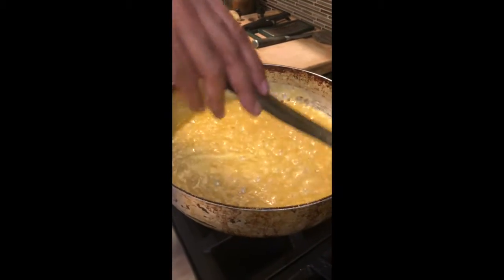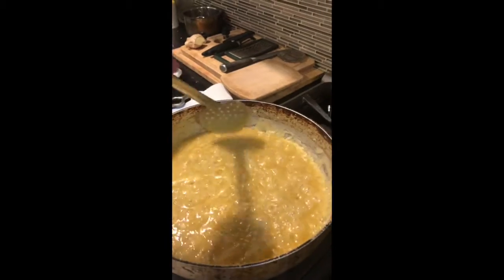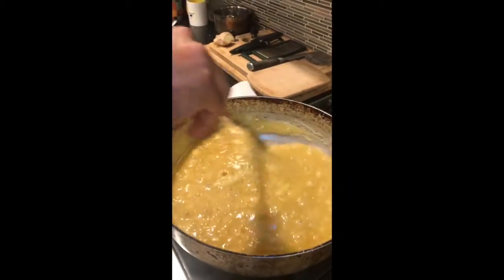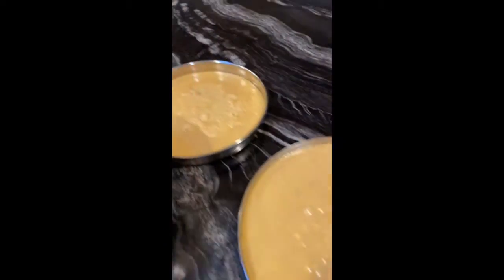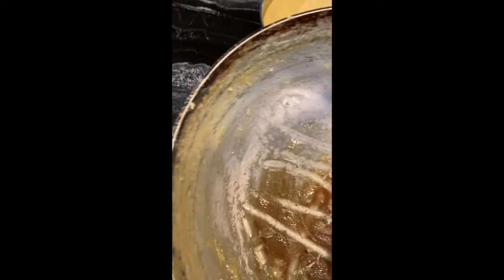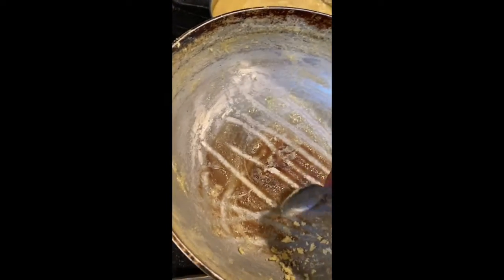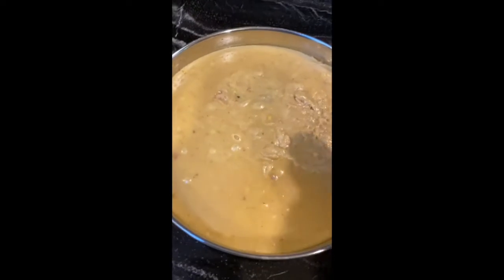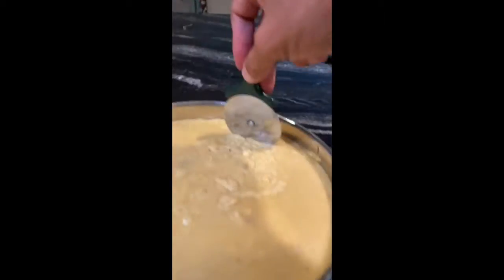Mysore pak diwali 2020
this years Deepavali Mysore paK came out well...